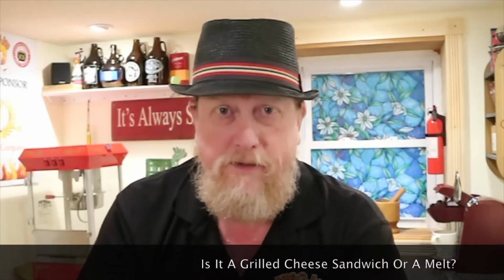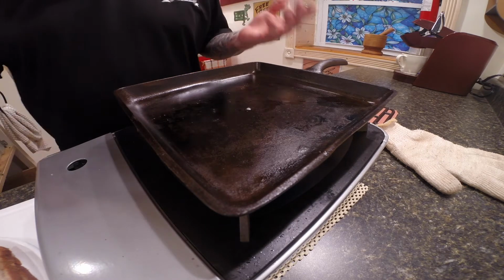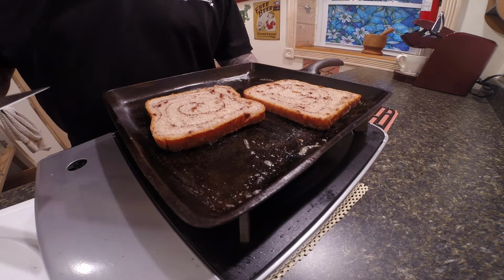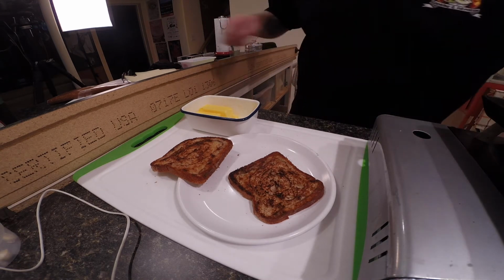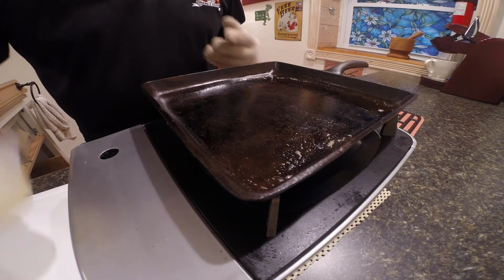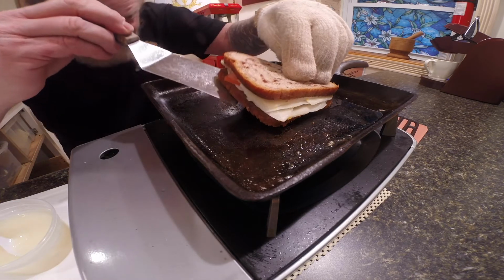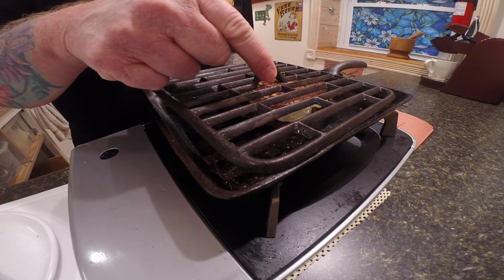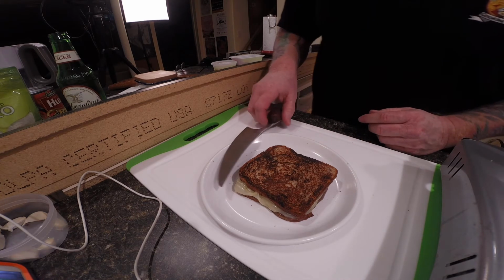Grilled Cheese Collaboration!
Today we join in on the Great Grilled Cheese Collaboration!

I saw this over @ Cooking With CJ and just had to get in on the action.

There is something special about a straight-up, super simple Grilled Cheese that just satisfies the soul!

For some strange reason I kept calling it the Grilled Cheese Challenge throughout the video, my bad. At least the sammich was perfect and I got the hashtag right!

Ingredient List:
Cinnamon Swirl Bread
Gruyère cheese
Manchego  Cheese
Horseradish Cheddar Cheese
This Sliced Tomato
Kerry Gold Butter
Duck Fat

All Video & Still Images Presented Here Were Produced By Tango Joe & He Does Indeed Own All Rights.

If you wish to help support the Tango Joe Show, it's free to do so.